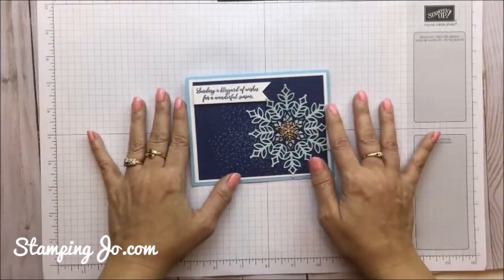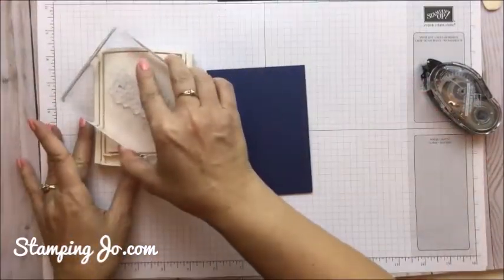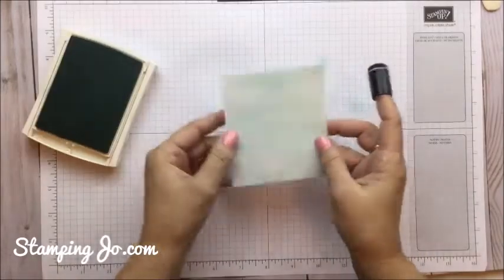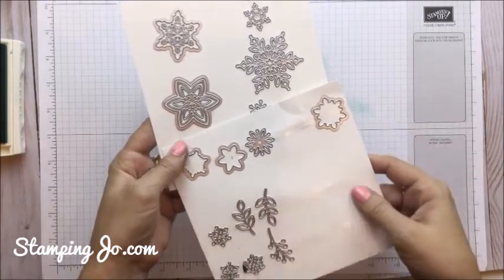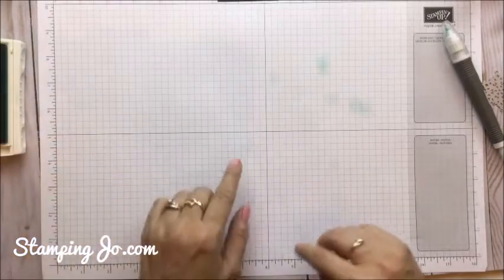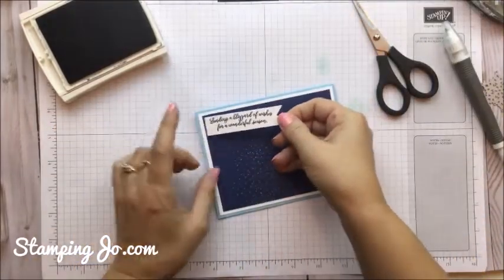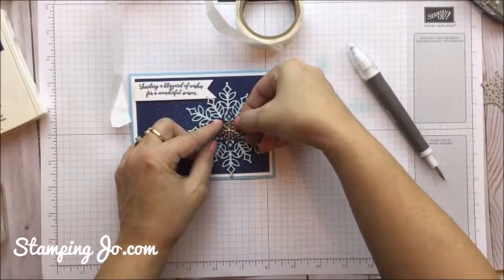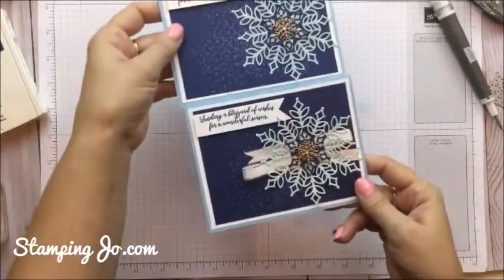Stamping 411 with Josee - Snow is Glistening week 2